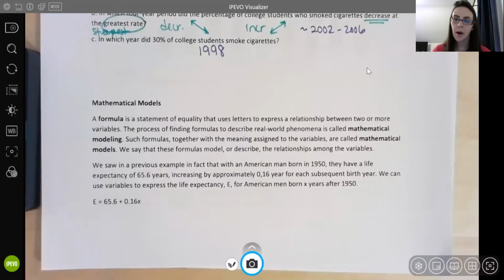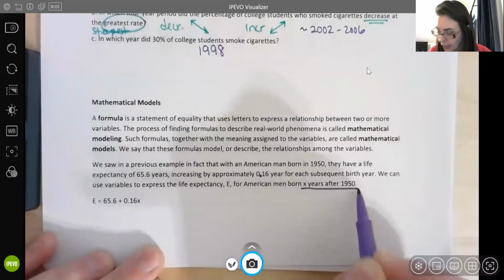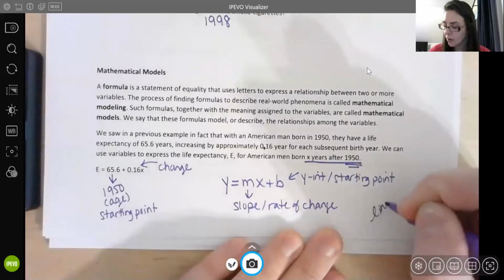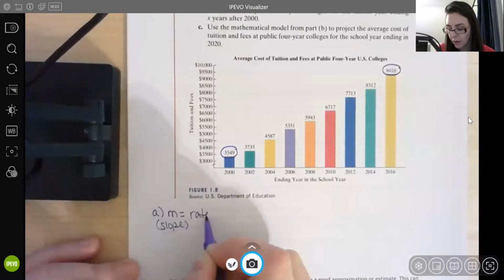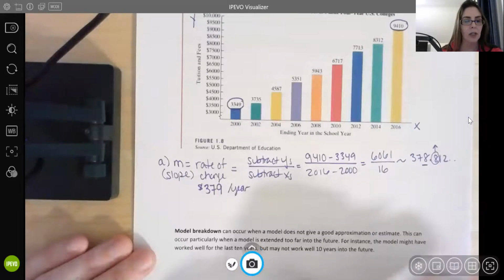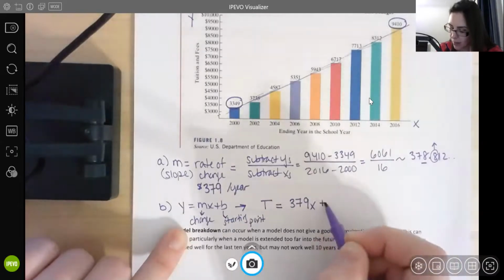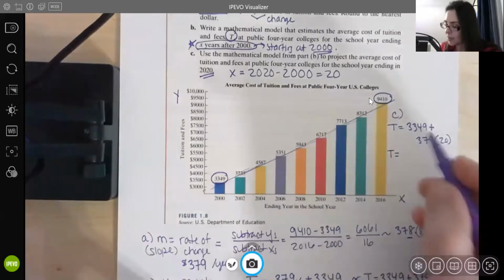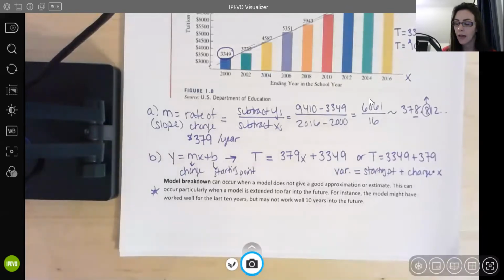MAT126 Section 1.2, Part 3 of 3